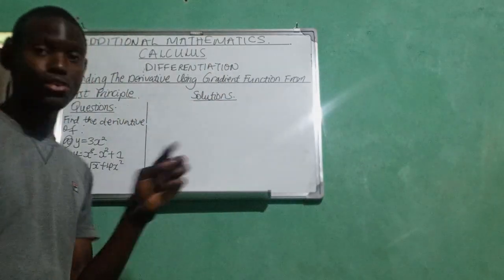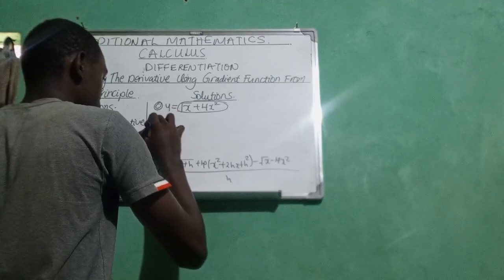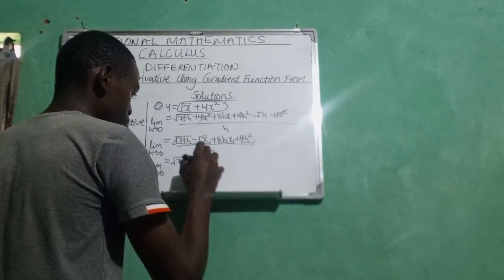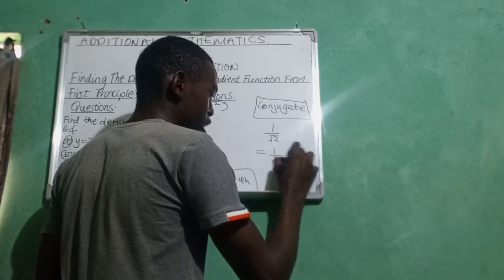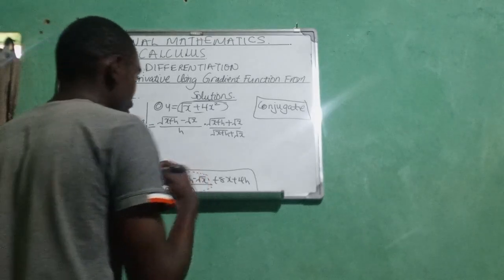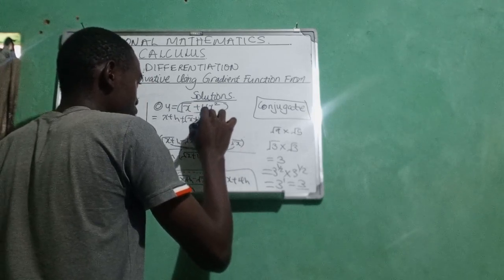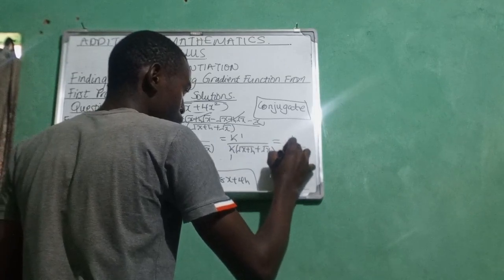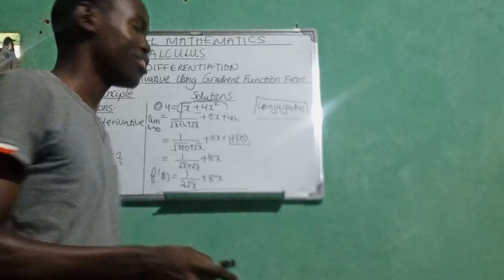OPTIONAL :Calculus:Differentiation:Using the first principle:Example 3.